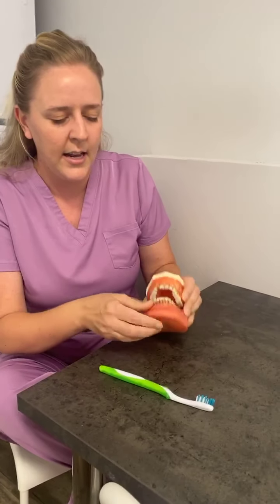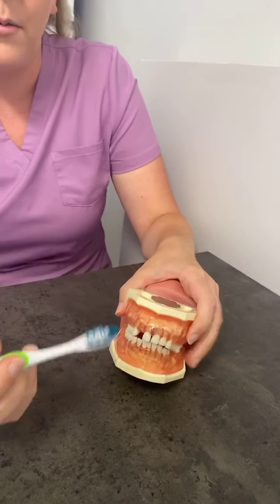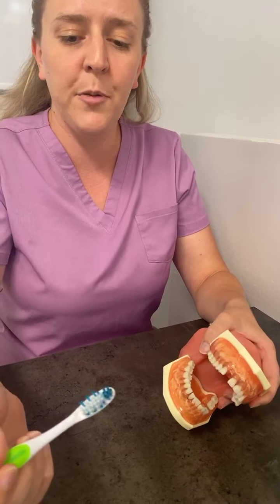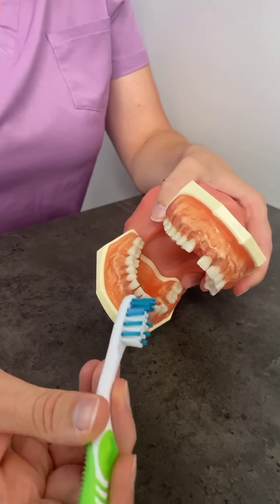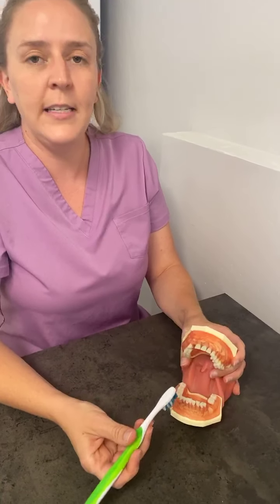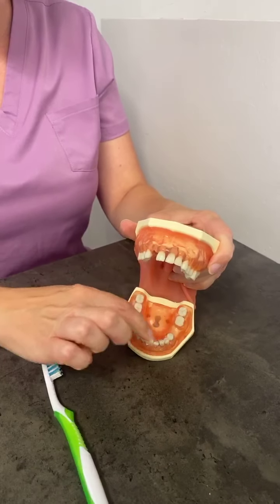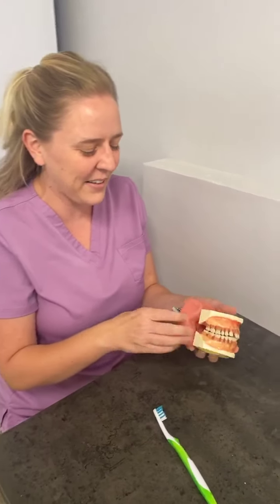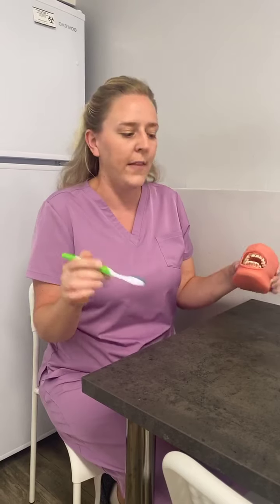Learn How to Brush Better from a Registered Dental Hygienist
We've partnered with a registered dental hygienist to offer great oral health tips for people who can't get to a dentist while social distancing. In this video, learn how to brush better by using the right brushing techniques for your mouth.